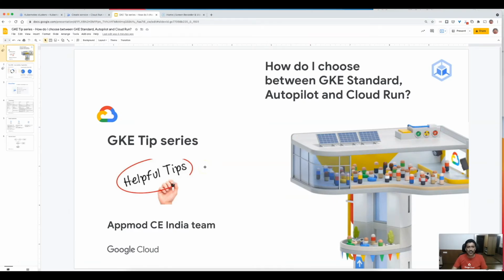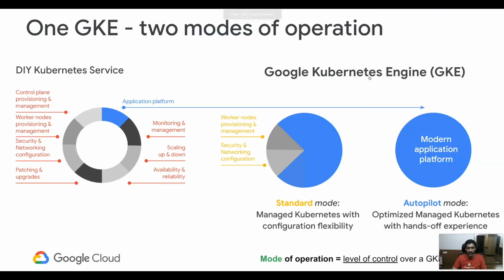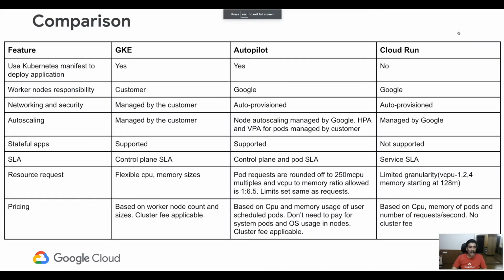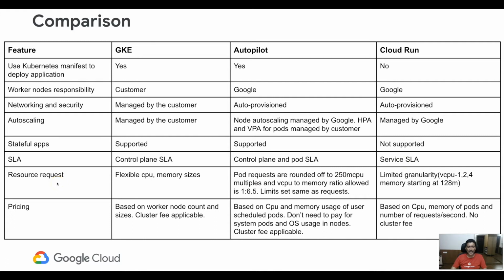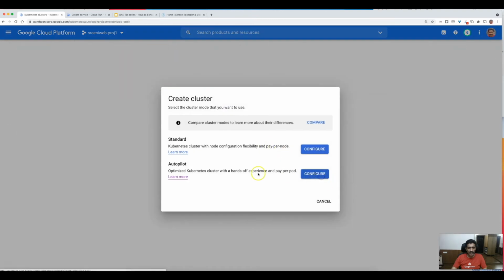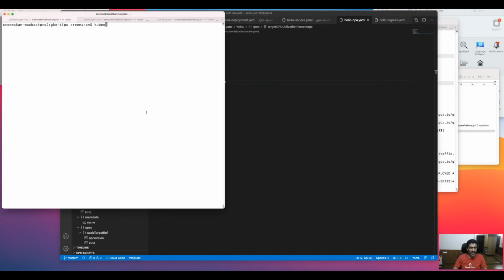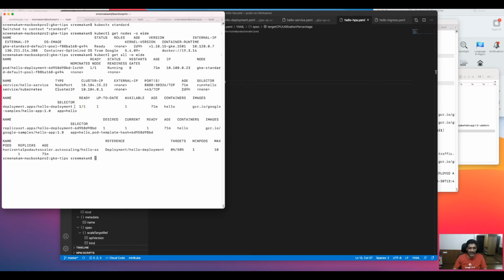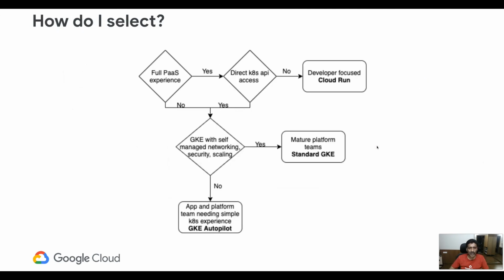How to select between GKE Standard, Autopilot and Cloud Run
It's extremely simple to deploy Containers in GCP. This video provides tips for selecting the right container product for your use case.